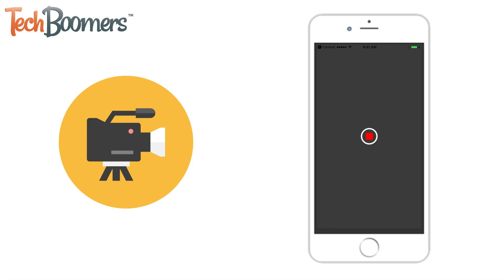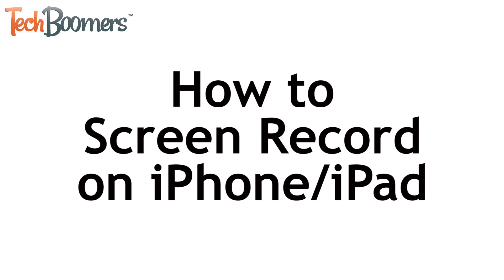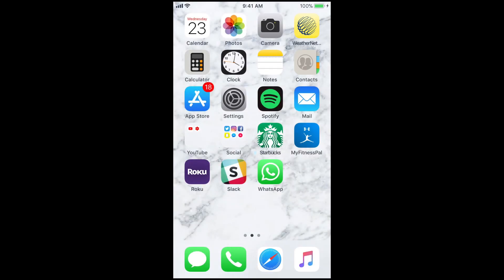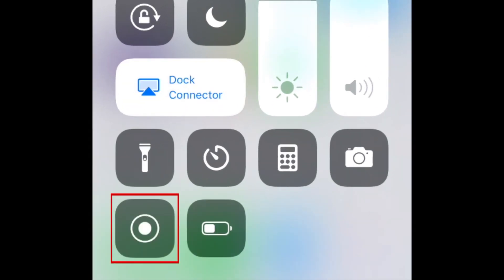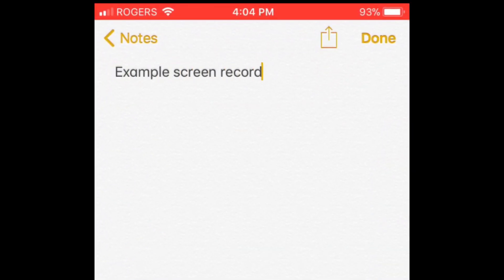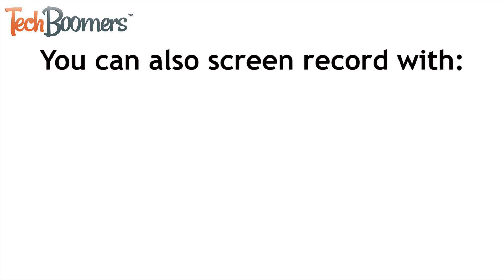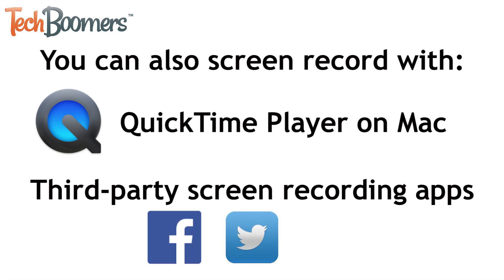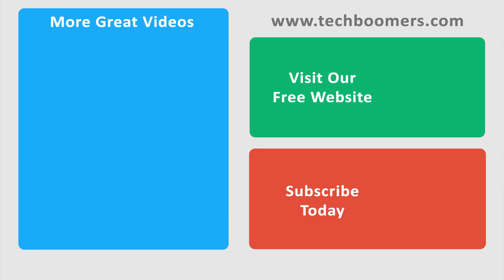The Easiest Way to Record your iPhone and iPad Screen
Learn how to record your iPhone, iPad or iPod touch screen fast, easy, and free! You can screen record on any iOS device running iOS 11 or above without downloading any additional apps/software! We'll show you how in this video tutorial.

To record your iOS screen, swipe upwards from the bottom of your screen to open the control center. Then tap the Record button. Wait for the 3-second countdown to finish, then do whatever you want to record on your screen. When you're done, swipe up again to open the control center, and tap Record again to stop recording. The video recording will be saved to your device's camera roll.

Besides this built-in feature, you can also record your iOS screen using QuickTime (with your device plugged into a Mac), or with third-party screen recording apps that usually have additional features or capabilities, like uploading your recordings directly to social media or YouTube.